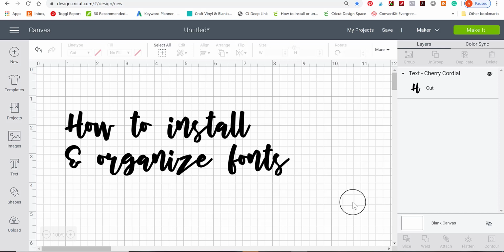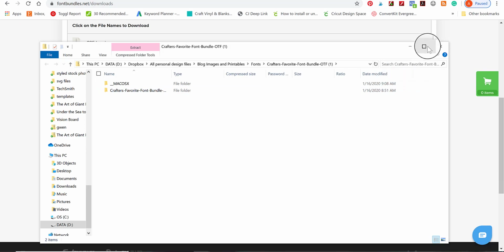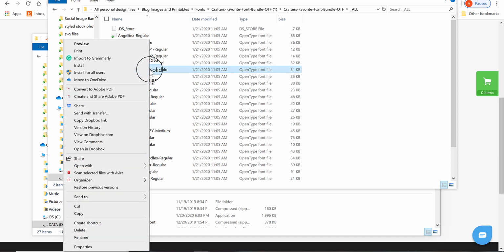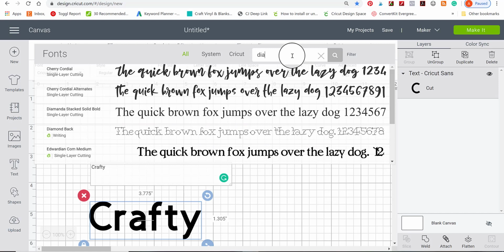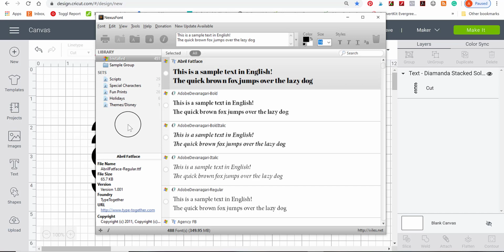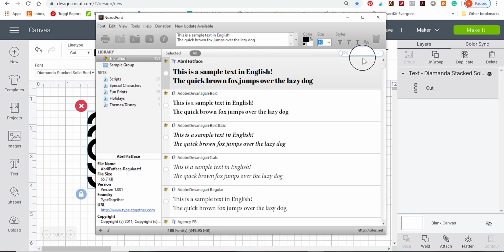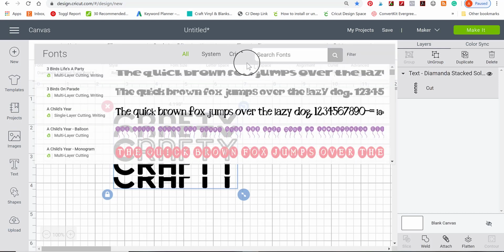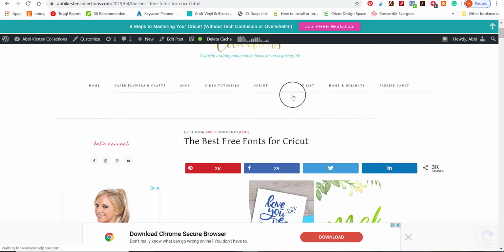How to Install and Organize Your Fonts for Cricut Design Space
Learn how to install your own free or paid fonts to use in Cricut Design Space. Plus learn my trick for keeping your fonts organized so you never wonder what the name of that font was again!